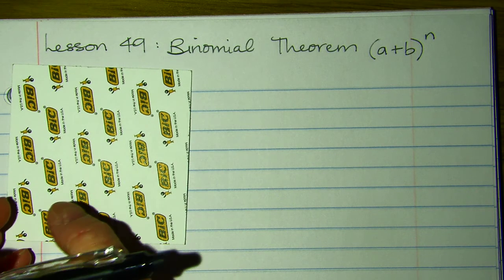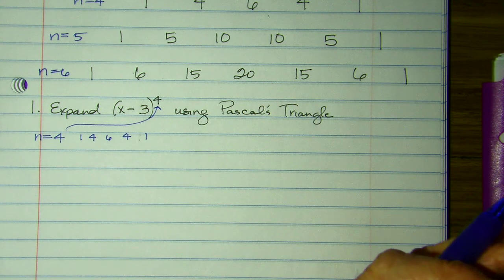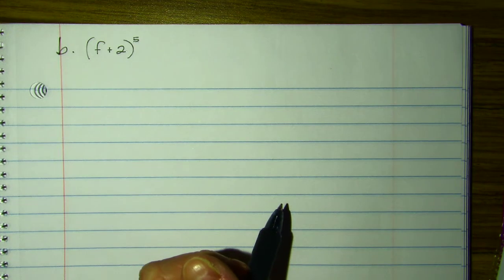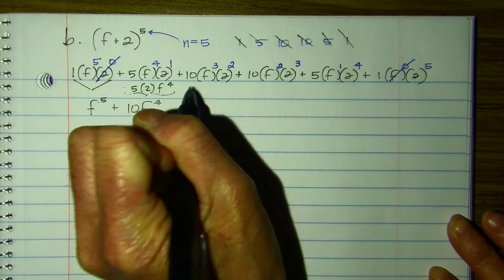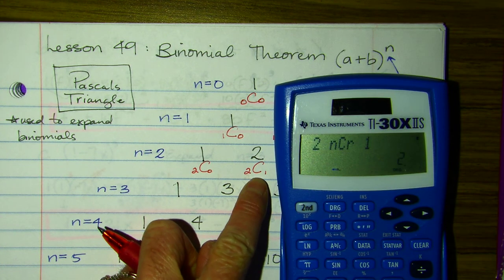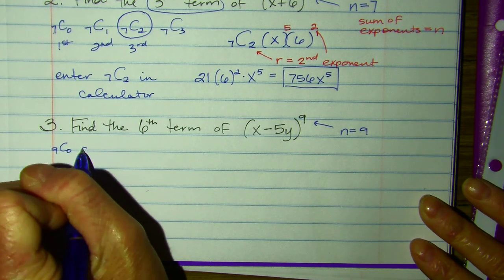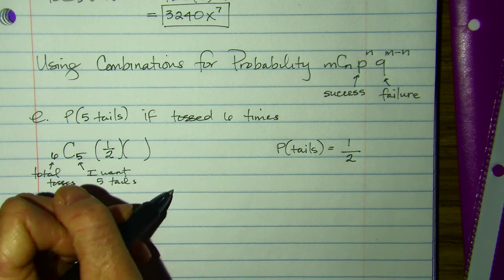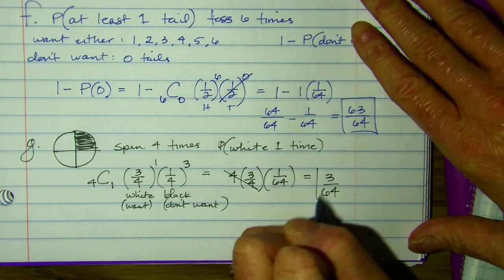Alg2 Lesson 49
Pascals Triangle & Binomial Theorem